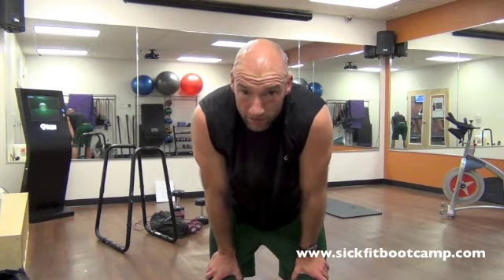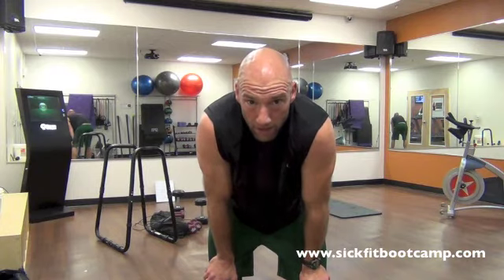SickFit: 100 AMRAP Cardio & Ab Pyramid Workout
This is one of my latest workout creations.  I designed an AMRAP (as many rounds as possible) workout that adds a Cardio and Ab pyramid onto the end of each round.  I completed 3 rounds of this workout, totaling about 45 mins.

I did 10 exercises x 10 reps each = 100 reps/round
After a round, I added a Cardio Exercise and Ab Exercise onto the previous Cardio and Ab Exercise, building an ascending pyramid.

This workout was non stop, high intensity a huge calorie burner.  I used a dip station, 2 sets of dumbbells (heavy and light) and a sandbag.

Good luck, enjoy.

Filmed at Anytime Fitness in Santa Clara, CA